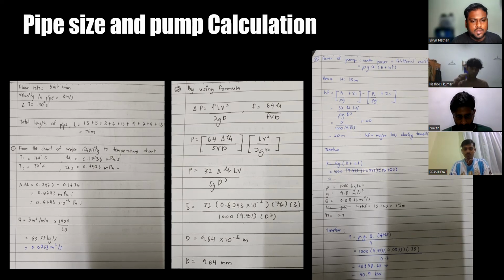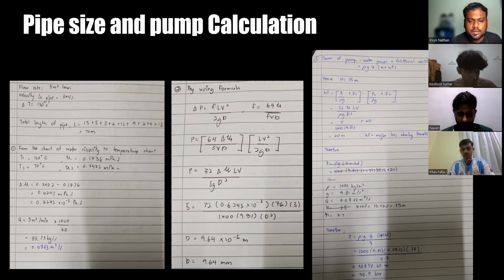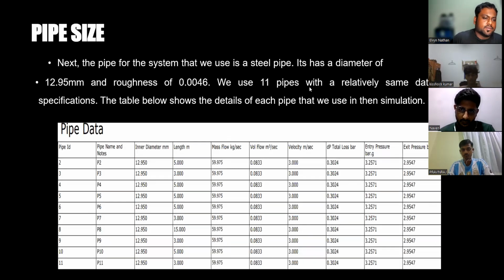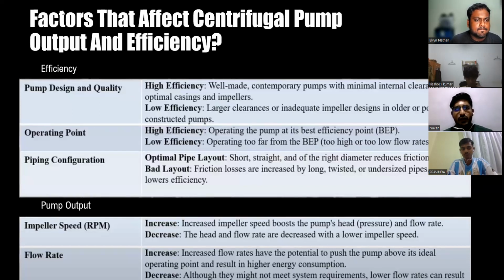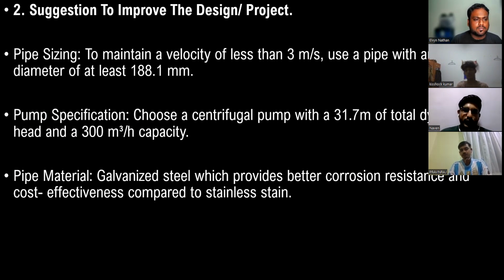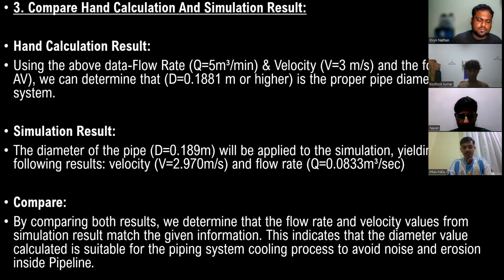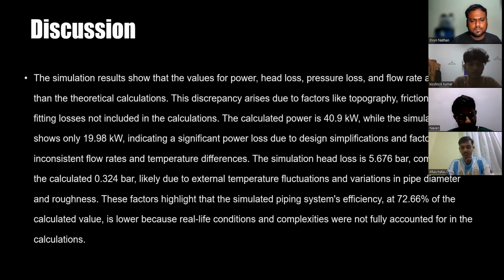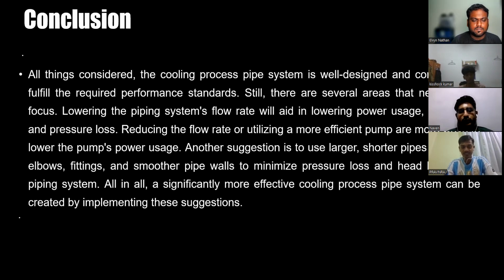BMKT 2513 Fluid Mechanics Assignment (GROUP 4)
Group Members :
1. MOHAMAD AMIRUL HAKIMI BIN MOHAMAD AZLIE  B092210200
2. PRAVINRAJ A/L MANIMARAN  B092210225
3. ELVYN NATHAN A/L ERUTHAYANATHAN  B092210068
4. KISSHOCK KUMAR A/L NAGARAJAN  B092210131
5. NAVENDRAN A/L KALATHARAN  B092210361